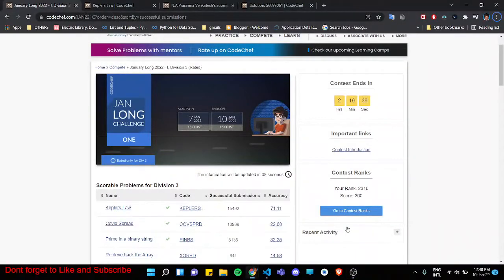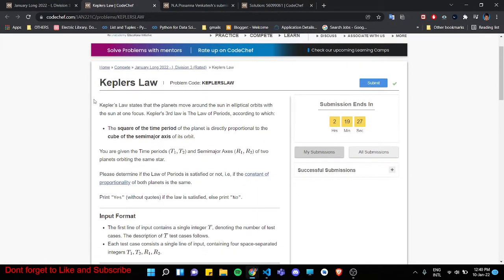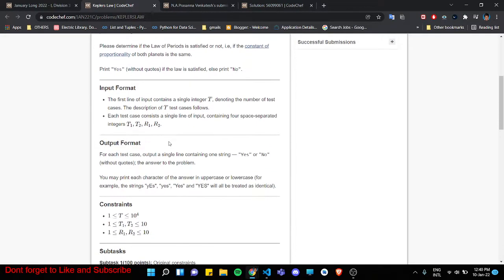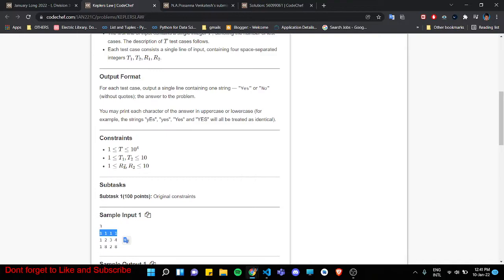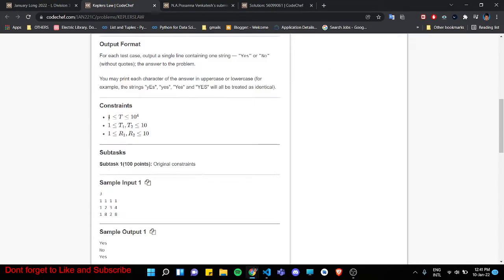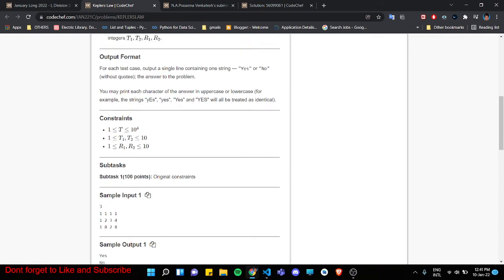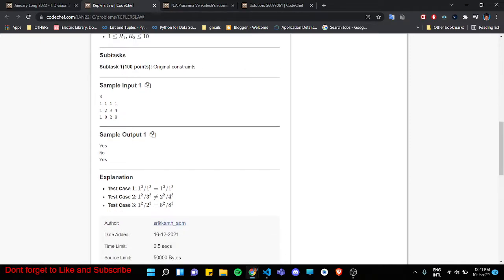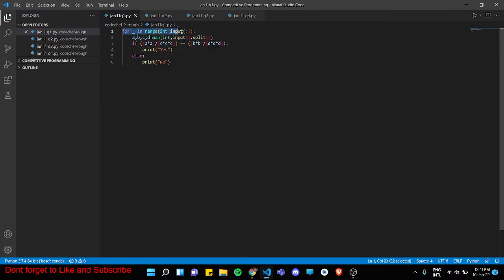Keplers Law | January Long 2022 - I Division 3(Rated)| Codechef Rated